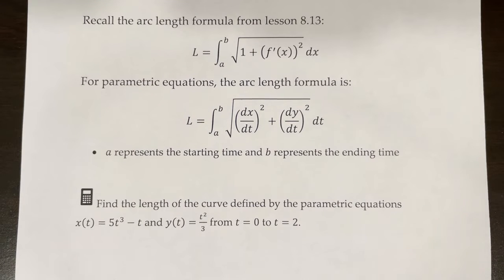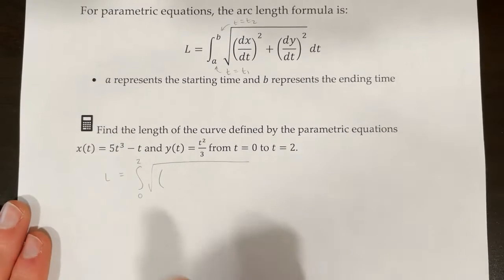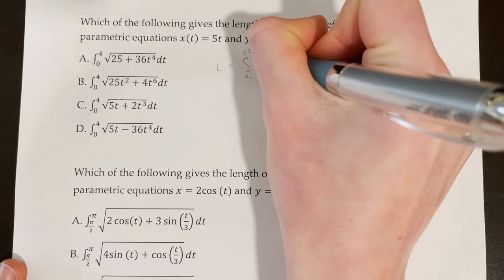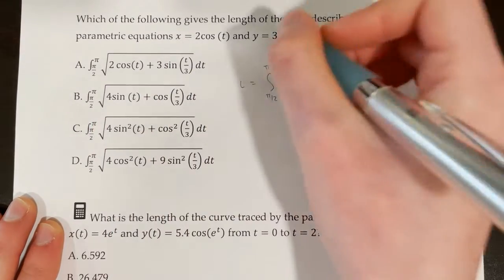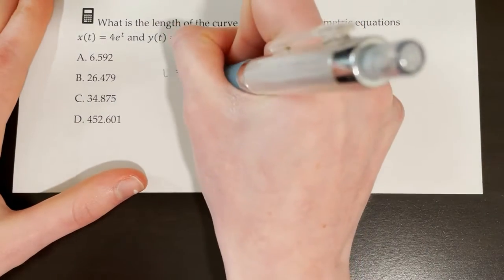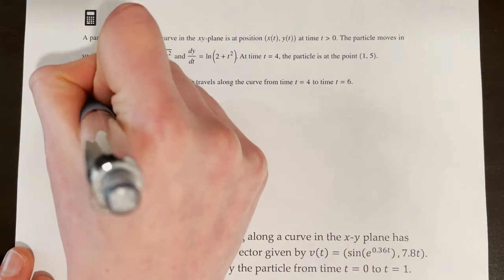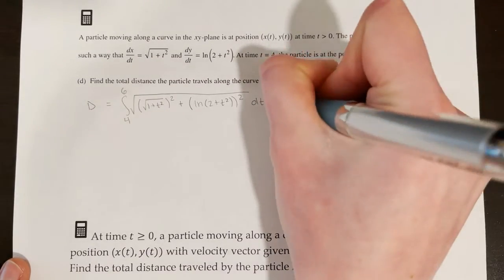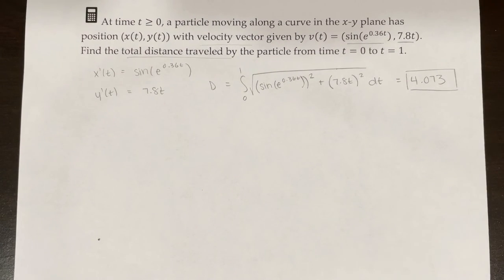AP Calculus BC Lesson 9.3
Topic: Finding arc length of a parametric curve

0:00 Parametric Arc Length Formula
1:02 Example 1
2:46 MCQ 1
4:05 MCQ 2
5:38 MCQ 3
6:59 FRQ 1
8:49 FRQ 2